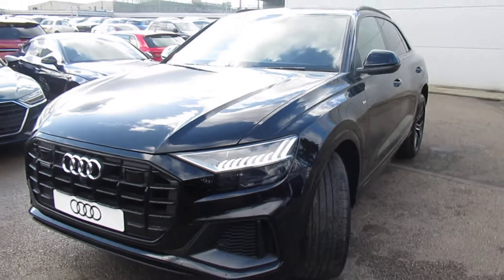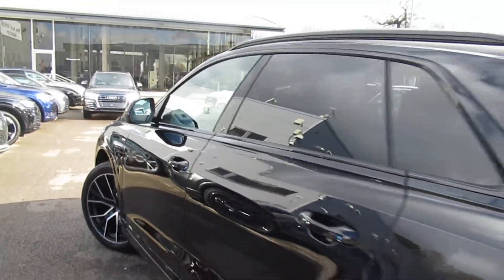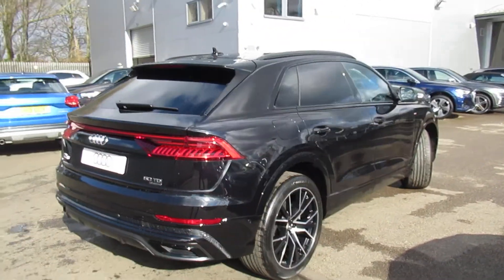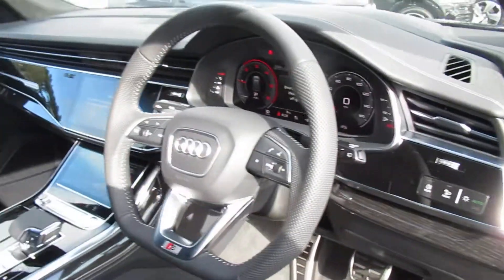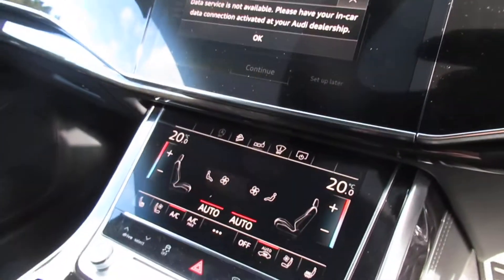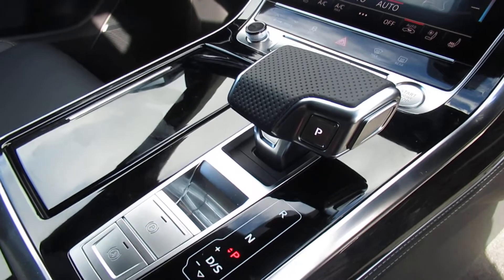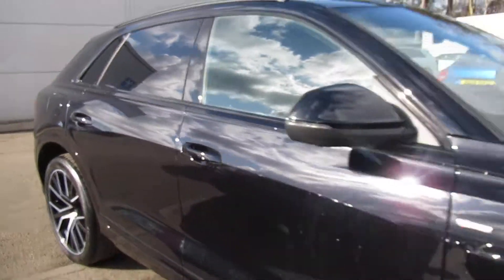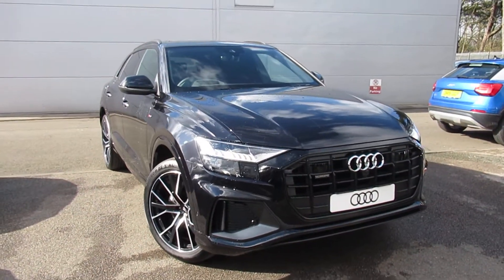CREWE AUDI - NEW Q8